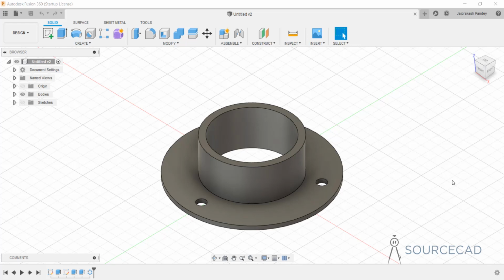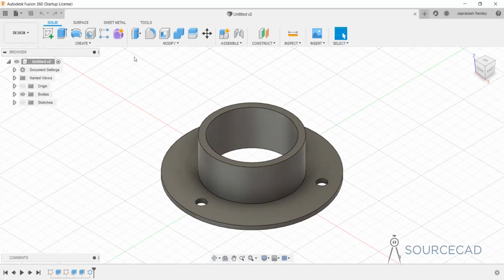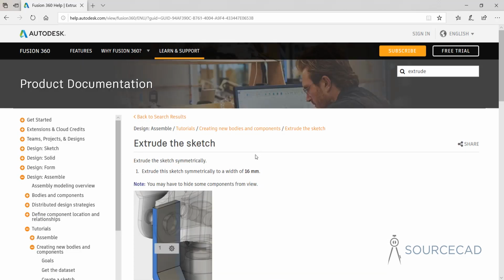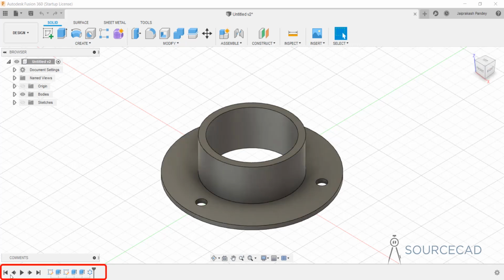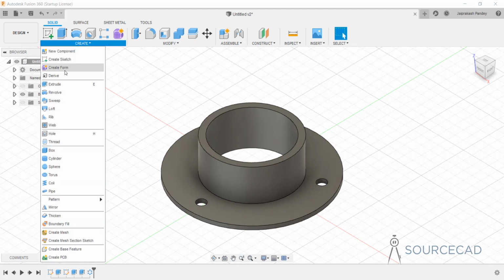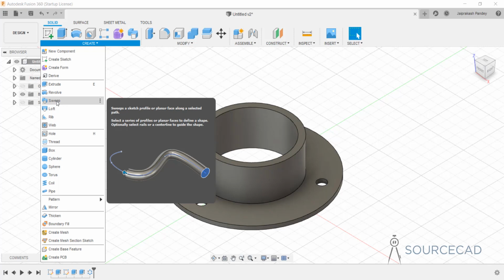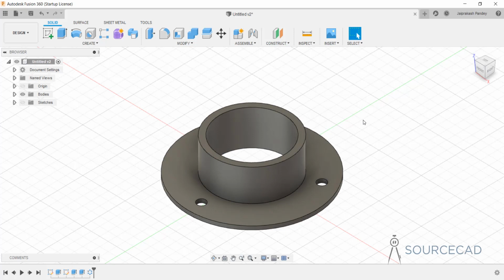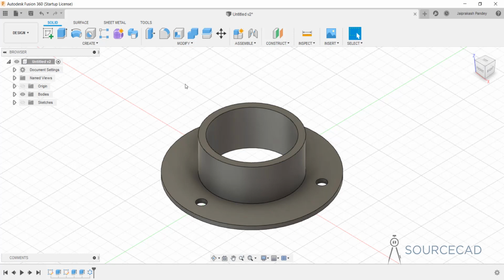Getting familiar with User Interface